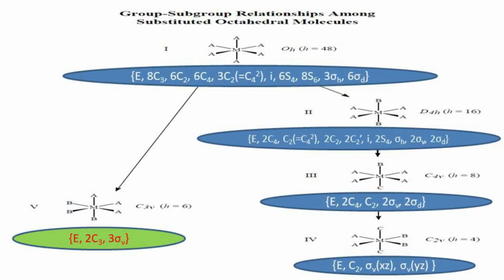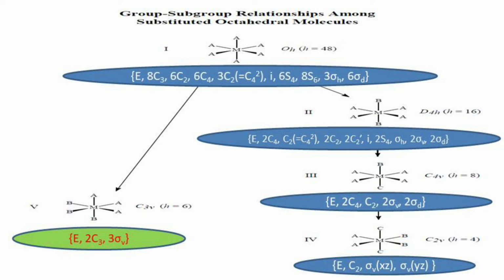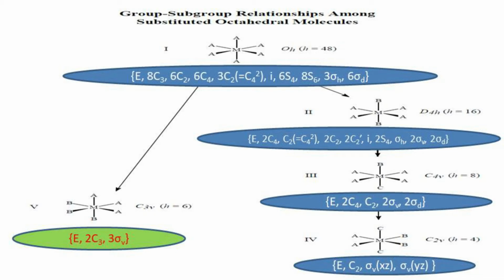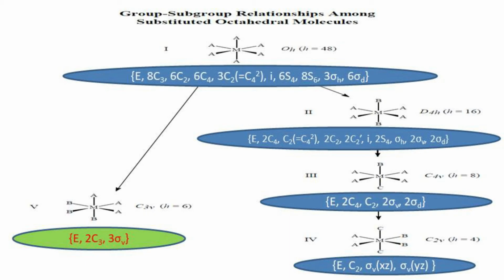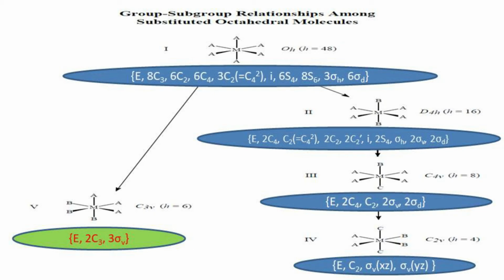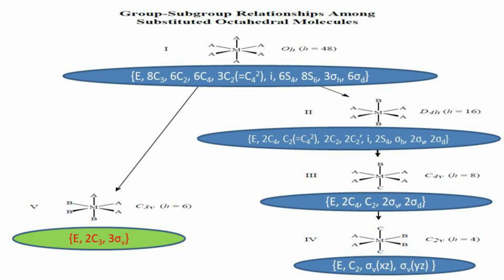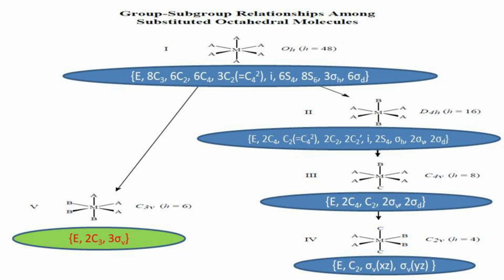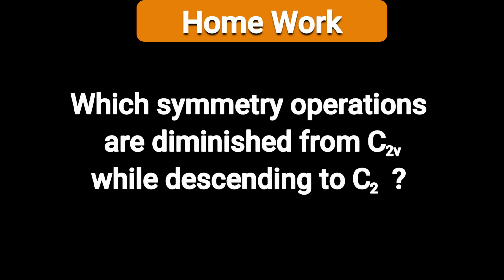Group subgroup relationships. Molecular symmetry and group theory | By AJIT KANSHIDE BHARATIYA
Concept
order
diminishing of operation
descent
ascent
Home work